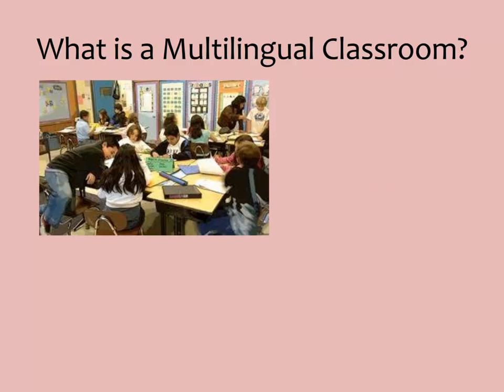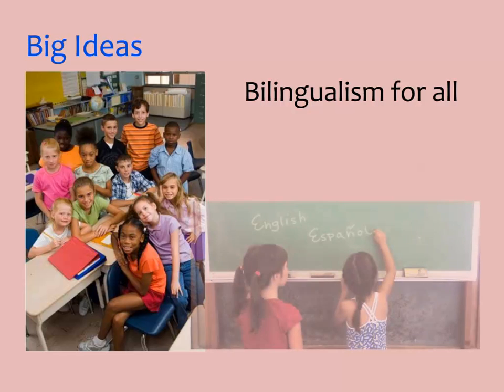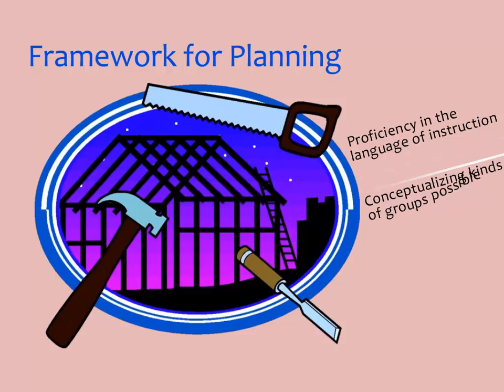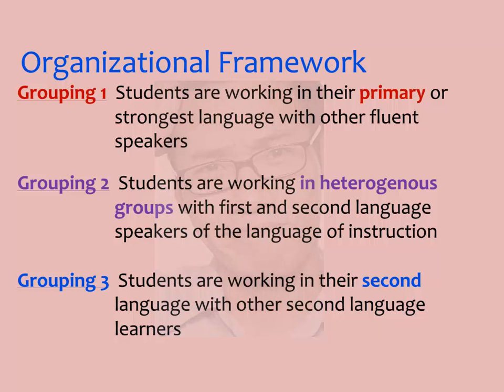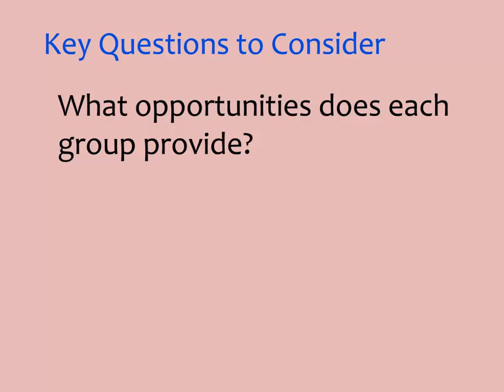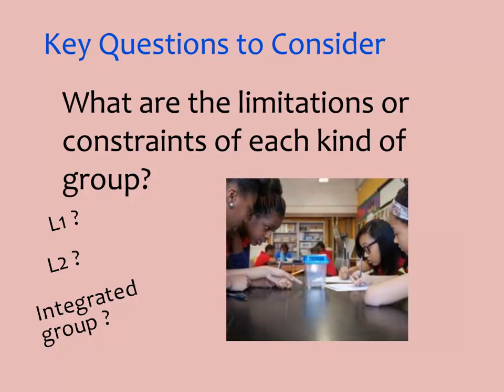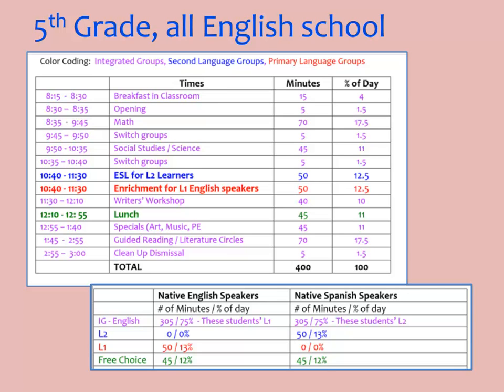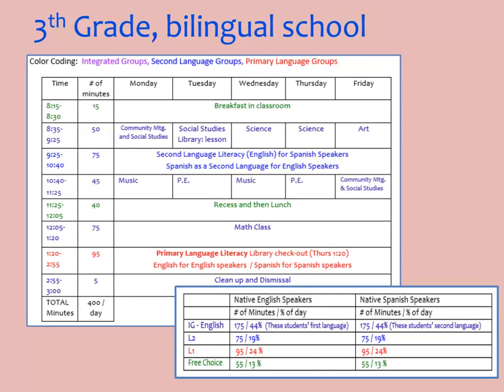Grouping and Regrouping, The Big Picture